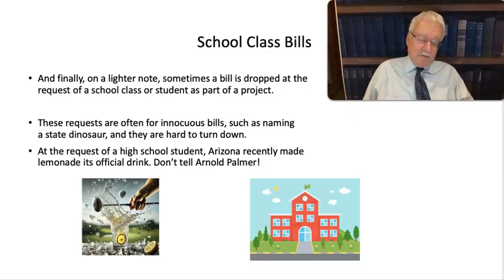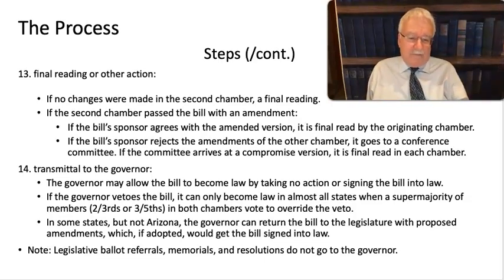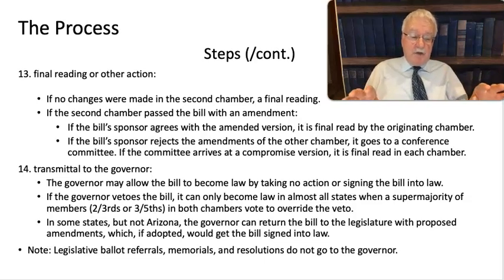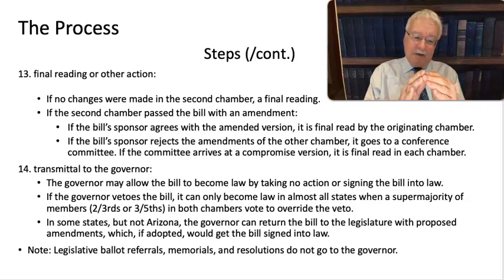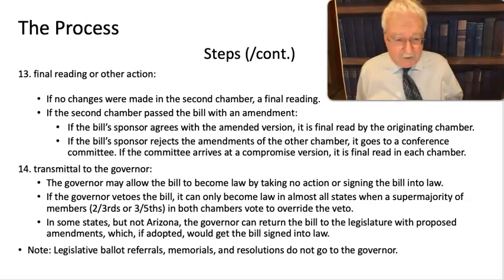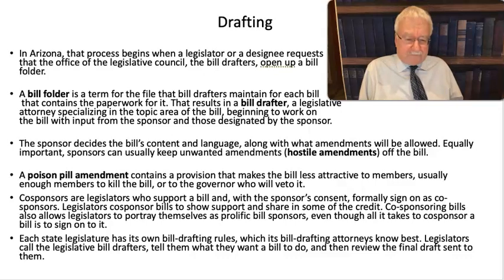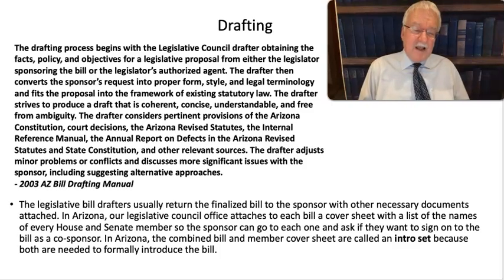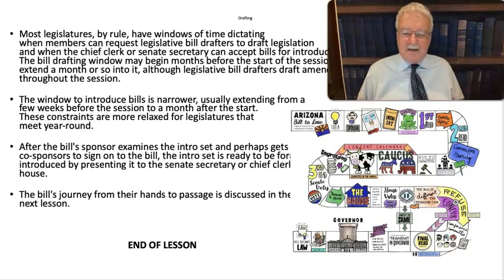State Legislatures Lesson Six Part Three